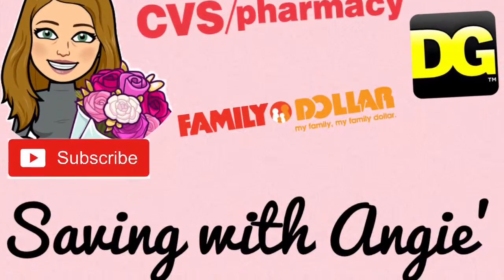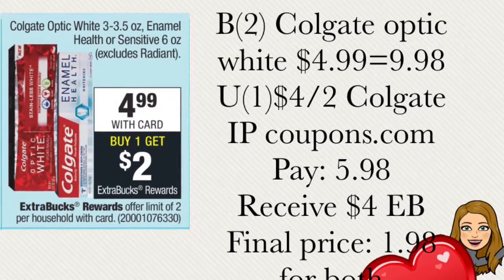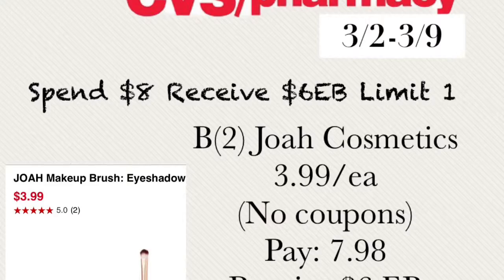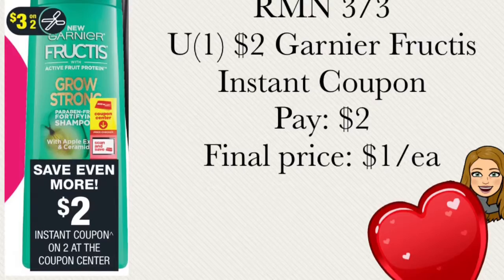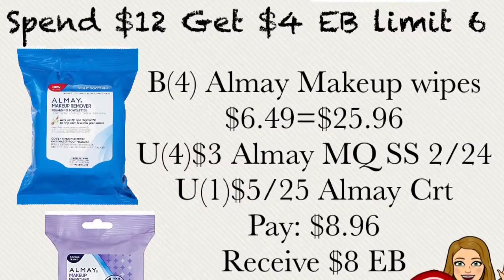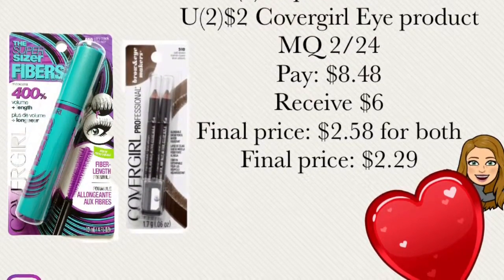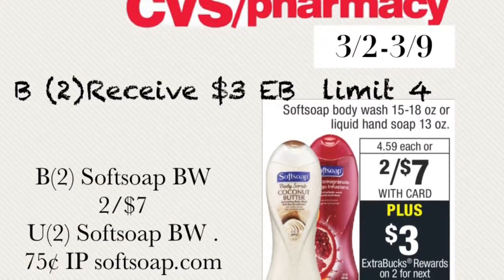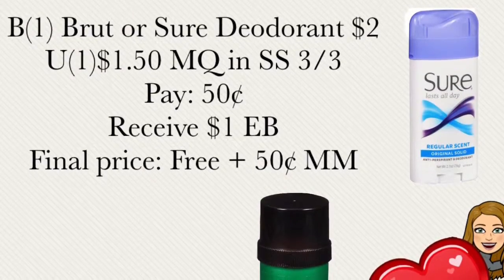Cvs breakdown video for the week 3/2-3/9 👈🏻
I hope you enjoyed this breakdown video.